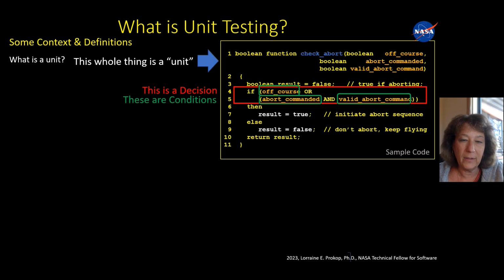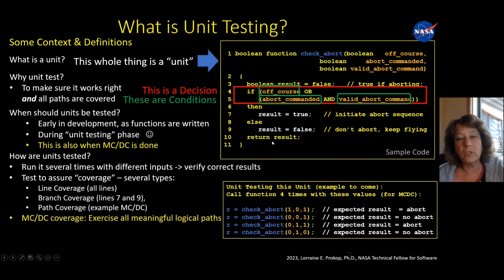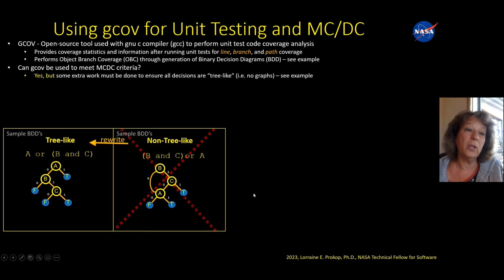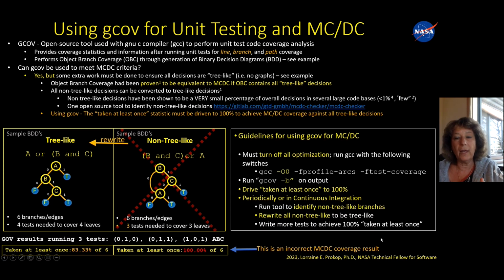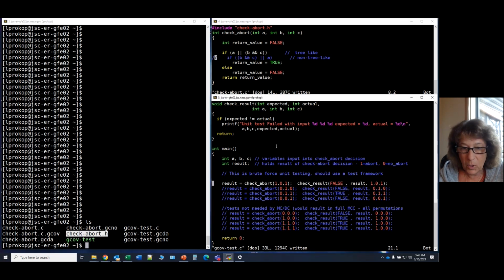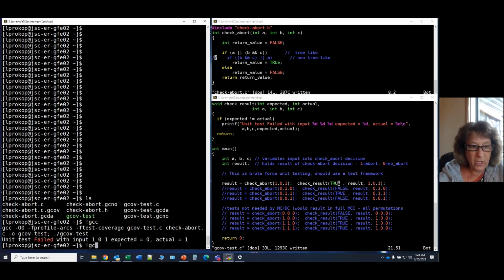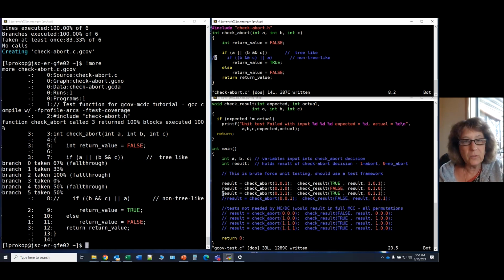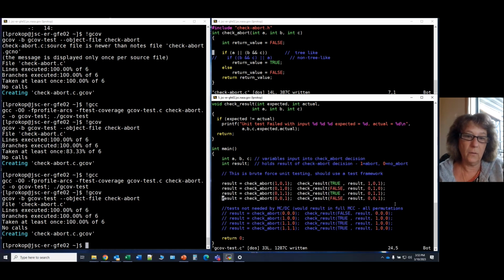What Is A Unit Test And How To Use Gcov for MCDC Unit Testing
NASA's Software Tech Fellow, Lorraine (Lore) Prokop @loreprokop1319 provides short software video discussing what a unit test is, how it is done, and how to achieve MC/DC unit test coverage through a demonstration with gcov.